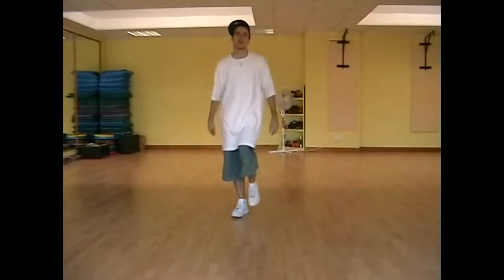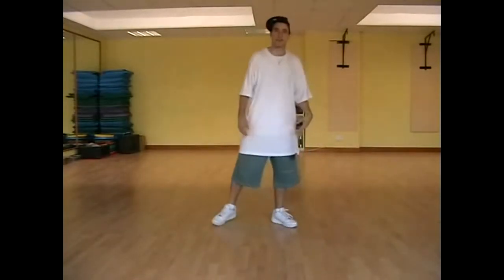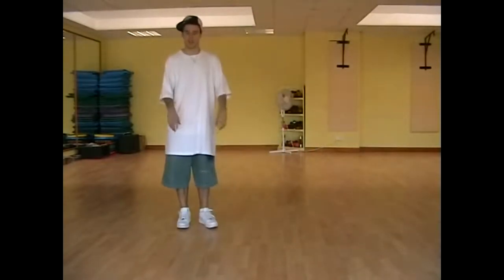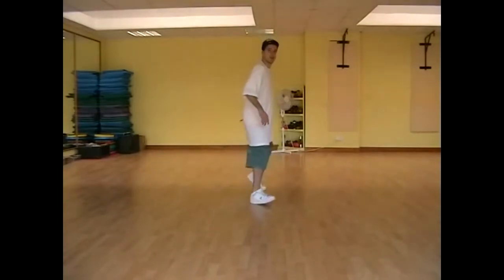Hip HopStreet Dance обучение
Hip HopStreet DanceBreakdance tutorial Learn how to slideGlide